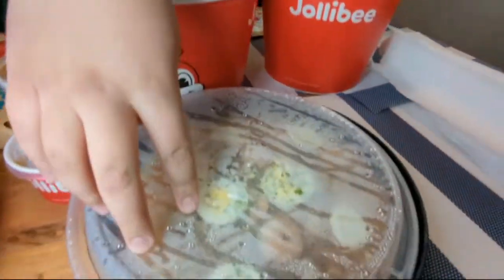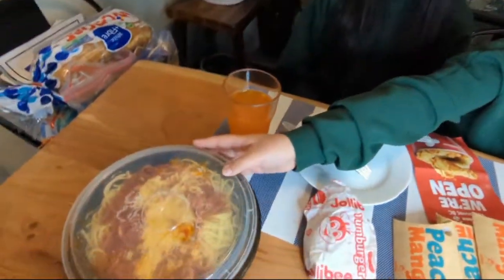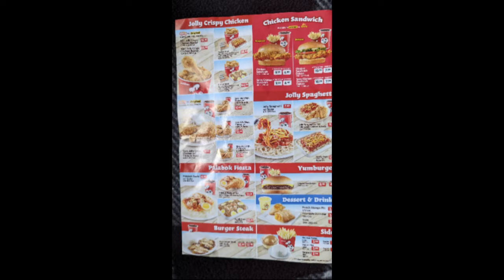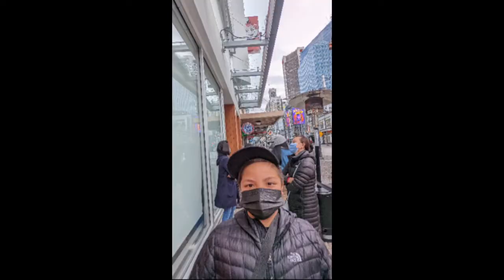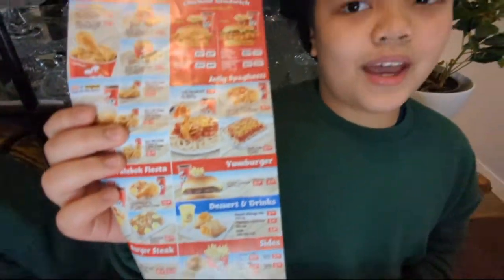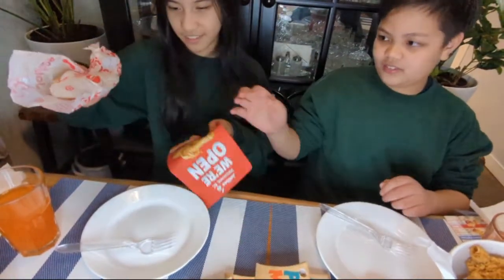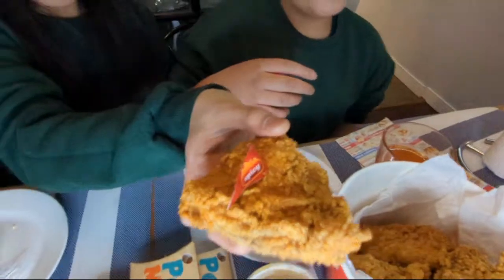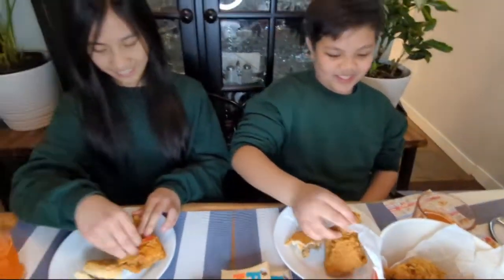Filipino-Canadian Kids Tried Jollibee Vancouver for the First Time (Take-Out Only)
Jollibee Vancouver
#833 Granville St.

VlogStar